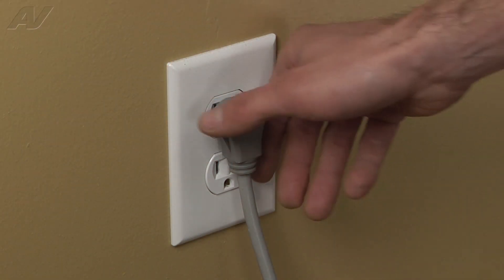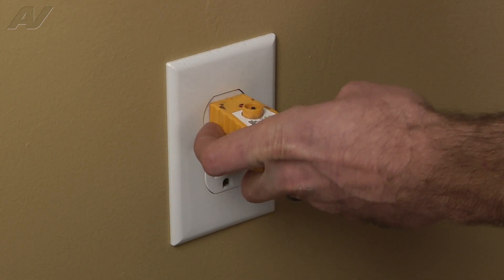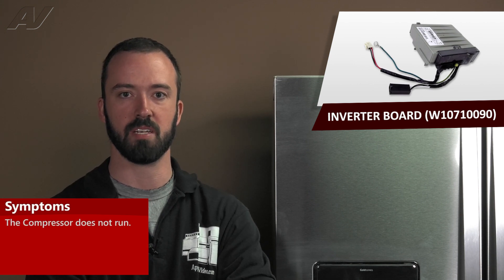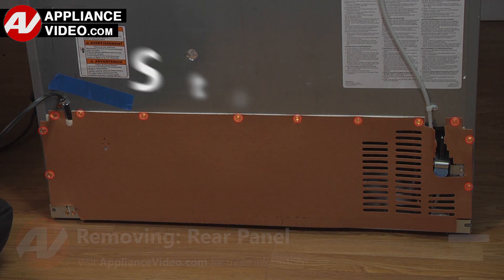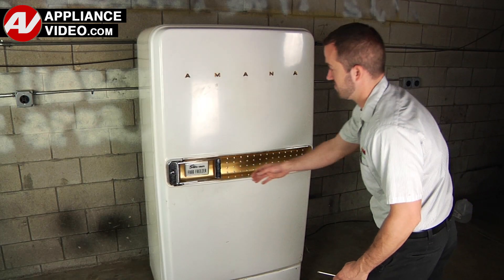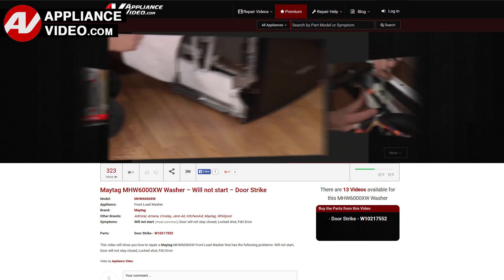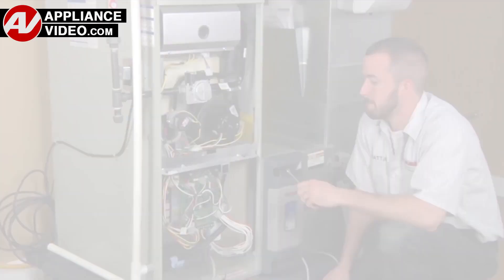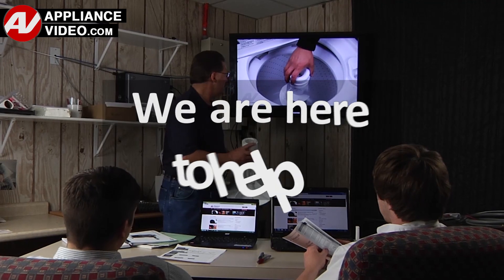Whirlpool Refrigerator - Compressor Will Not Run - Inverter Board Repair and Diagnostic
This is a preview of a video that shows you how to Diagnose and Repair a *WRF757SDEM Whirlpool Refrigerator W10710090 Inverter Board*
*Symptoms may include:* Compressor Will Not Run